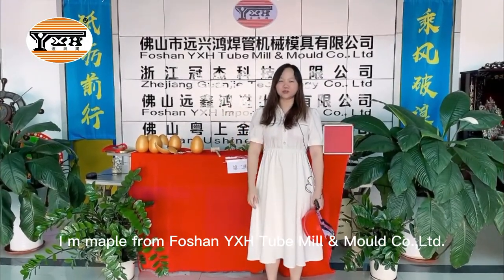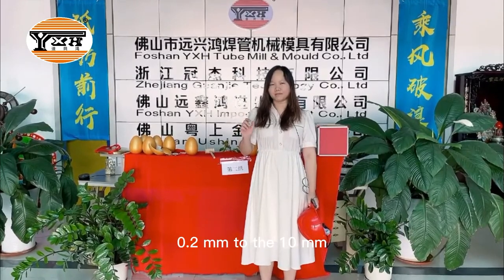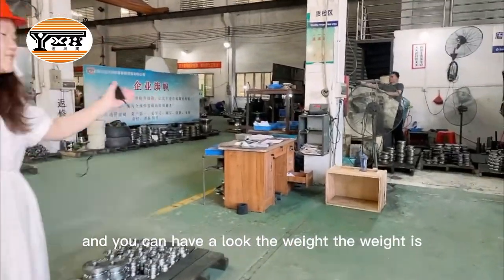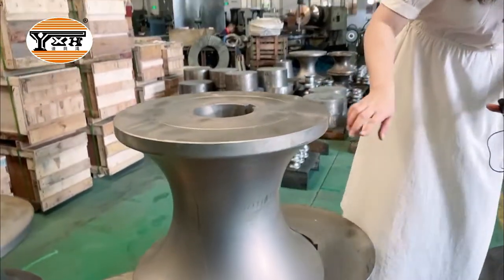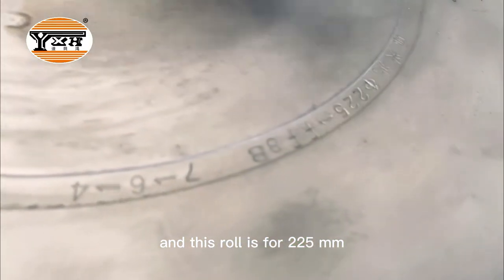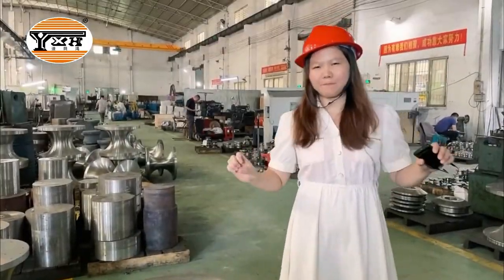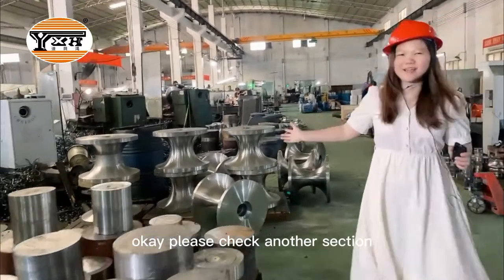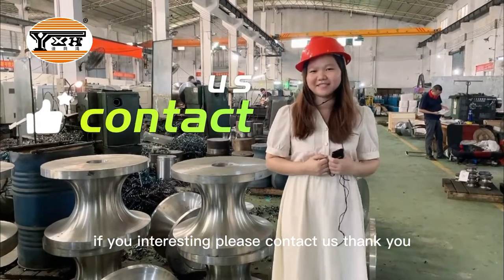Pipe mould | Die | Roll Set :How many pipe sizes of die sets we can make?